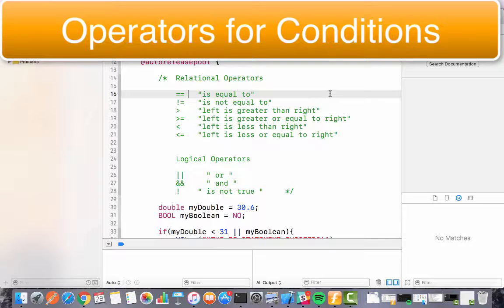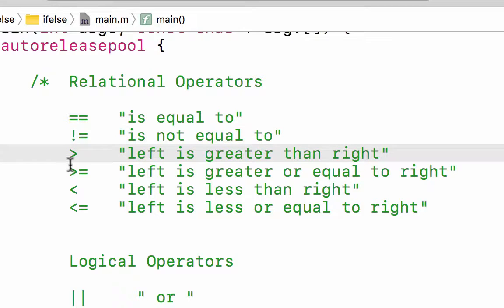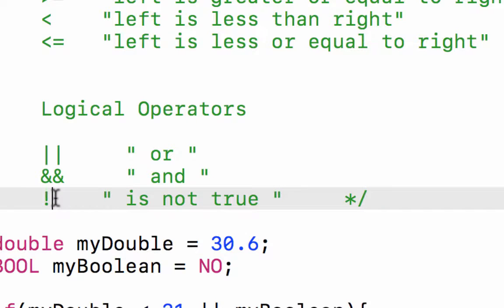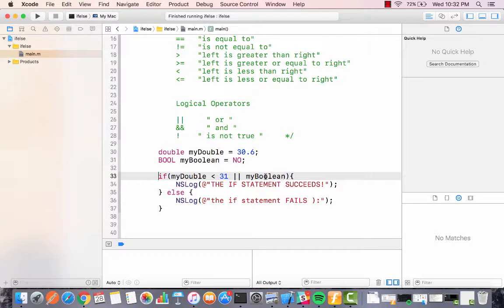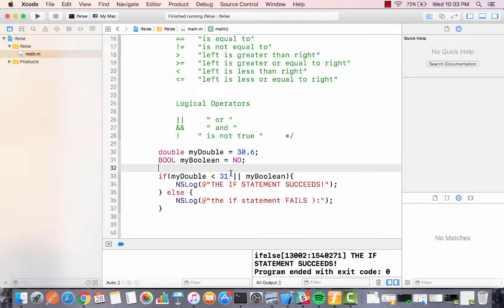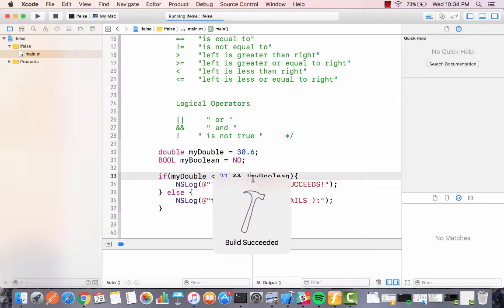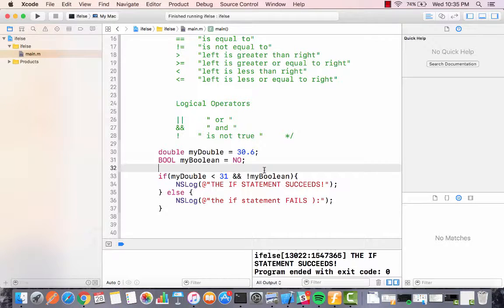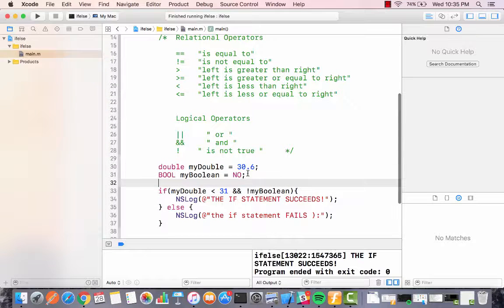Objective-C 6 OperatorsForConditions